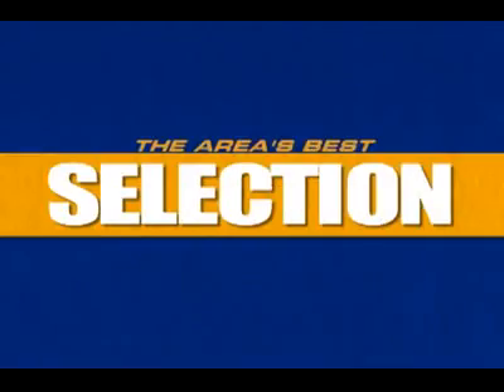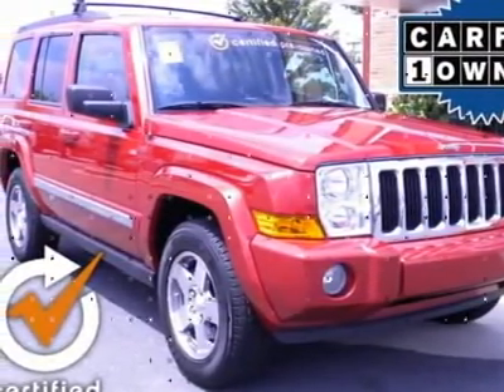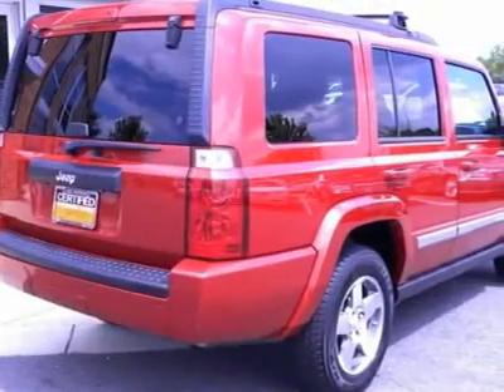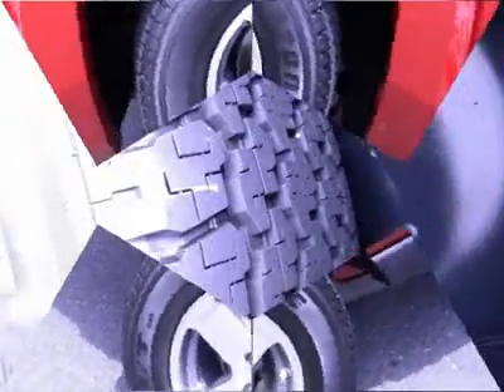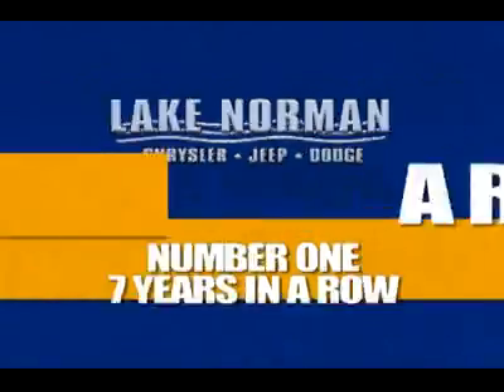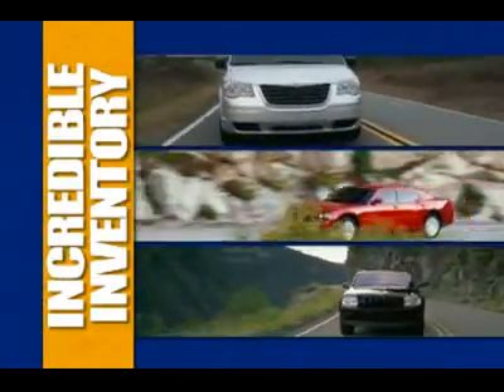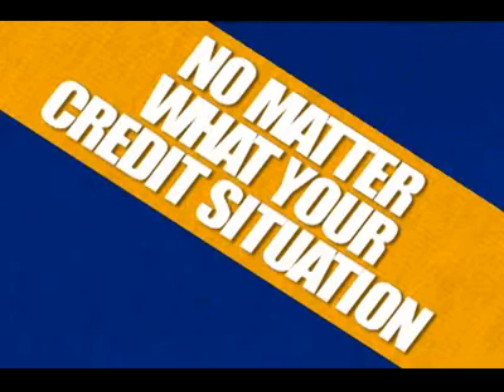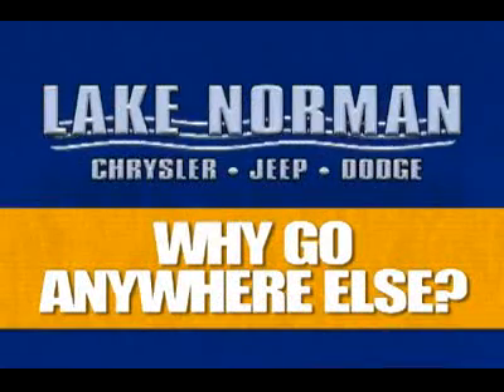2010 JEEP COMMANDER Cornelius, NC FP59356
2010 JEEP COMMANDER Cornelius, NC
Stock

Spotless One-Owner! Lots of room! Lake Norman Chrysler Jeep Dodge is pumped up to offer this superb 2010 Jeep Commander. Jeep has established itself as a name associated with quality. This Commander will get you where you need to go for many years to come. This certified vehicle comes with full coverage for 7 years/ up to 100,000 miles.